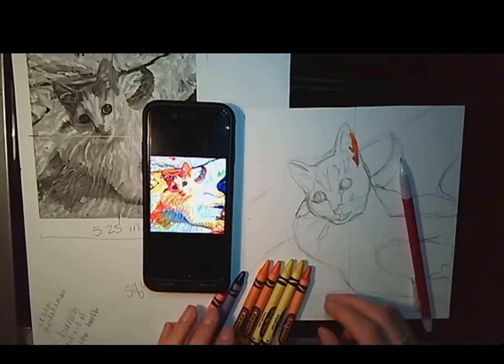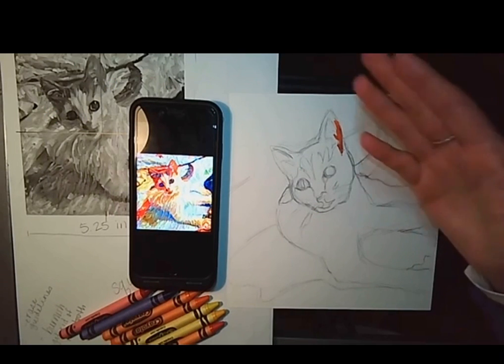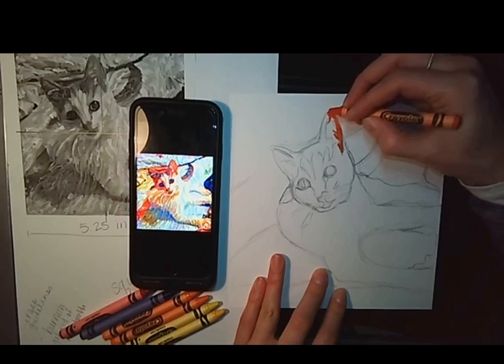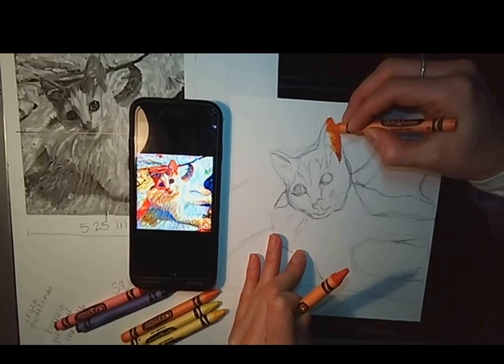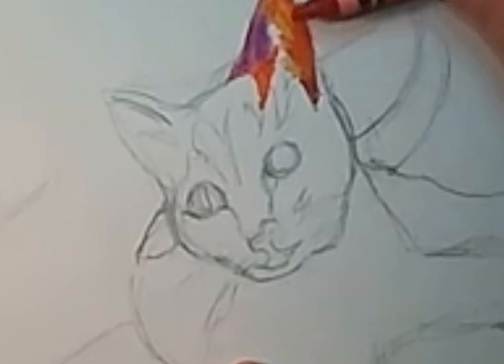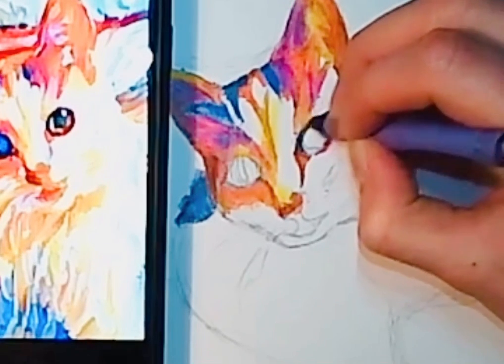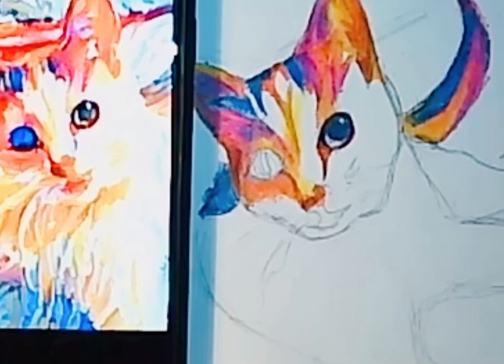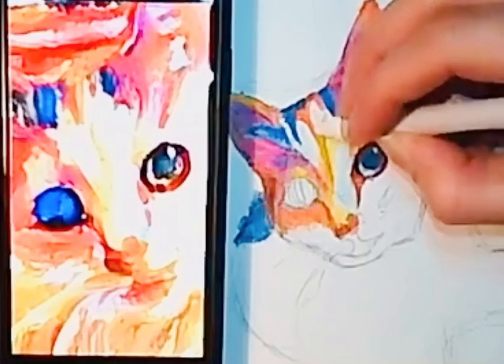Beginning with Color